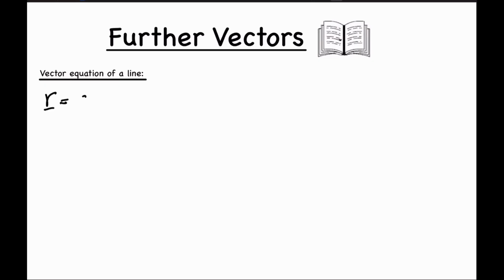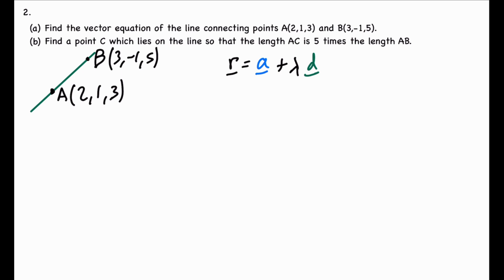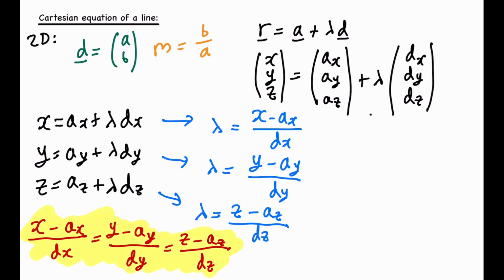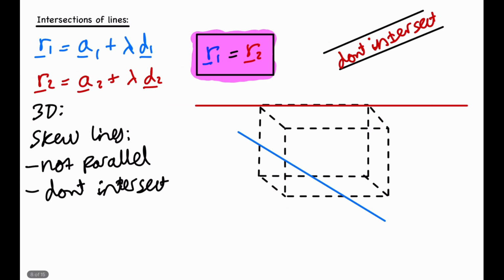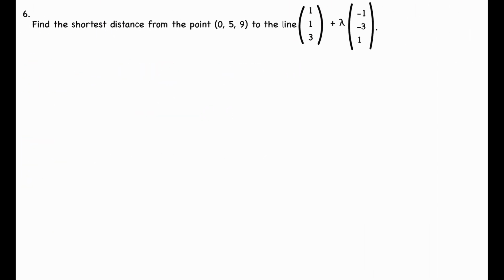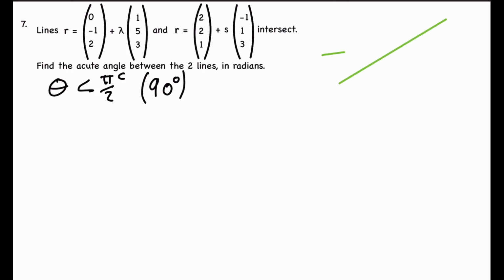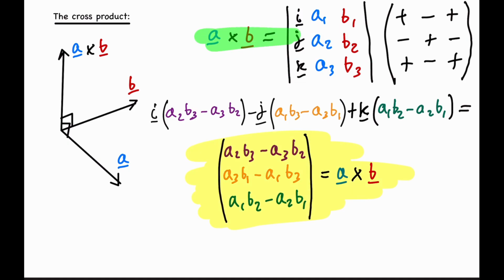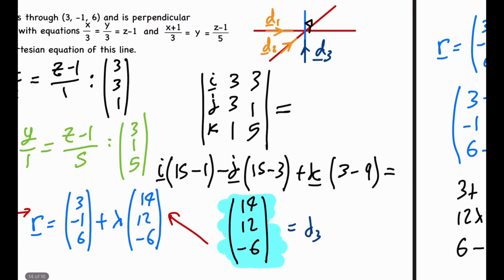Further vectors - A level Further Maths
0:00 Vector equation of a line
2:17 (Question) 2 Equations, same line?
5:03 (Question) Connecting points, finding points.
9:22 Cartesian equation of a line
11:50 (Question) Cartesian to vector
13:37 (Question) Finding points on cartesian line
15:21 Intersections of lines
16:32 (Question) Finding intersection using vectors in i,j,k
21:00 The dot product
22:24 (Question) Shortest distance between point and line
27:38 (Question) angle between lines
30:23 The cross product
33:50 (Question) finding line perpendicular to 2 other lines.